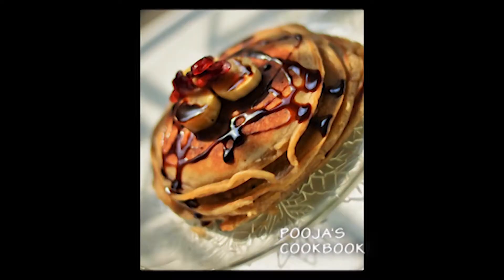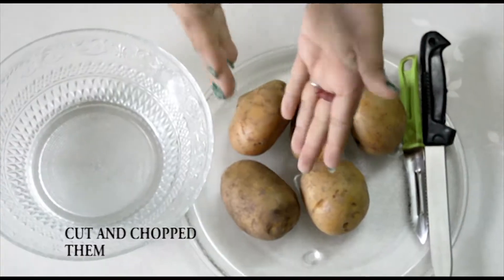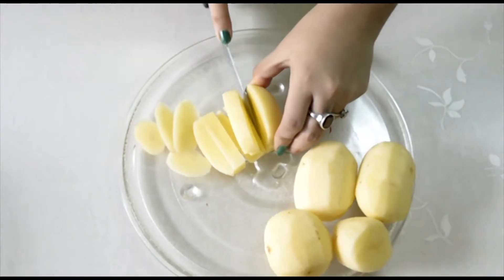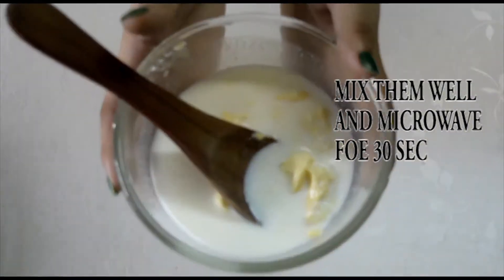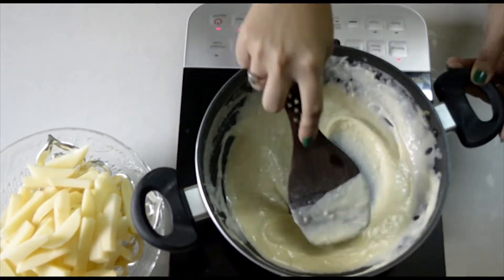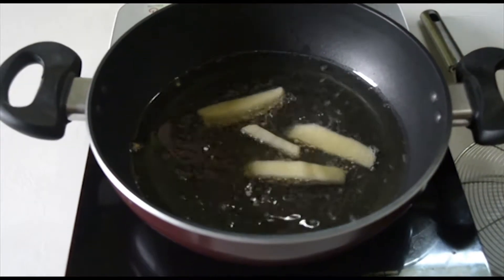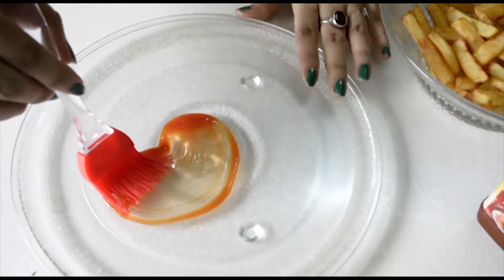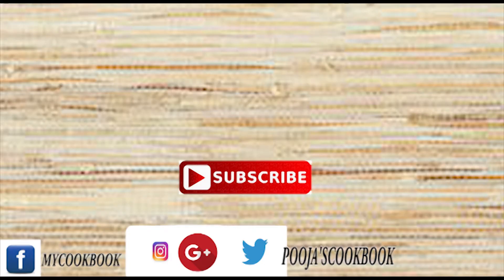कितना आसान है पिज़्ज़ा फ्रेंच फ्राइज घर पे बनाना / PIZZA FRENCH FRIES RECIPE /5 MIN RECIPE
Pizza and French fries join forces in this over-the-top delicious mash-up of your favorite fast food indulgences. And it’s so easy to make, so bring on the smiles of your guests with a big platter! Great starter recipe .
                                   INGREDIENTS
* 5 Big potatoes for making french fries
FOR MAKING WHITE SAUCE
* 5 cubes of butter
* 1 cup of milk
* 1 cup of cheese
* 2 tbsp off butter more for roasting maida
* 2 tbsp of maida
* 1 tsp of oregano
* 1 tsp of red chilli flakes
* 1/2 tsp of salt
* 1/2 tsp of black pepper
ALSO FINDS US ON